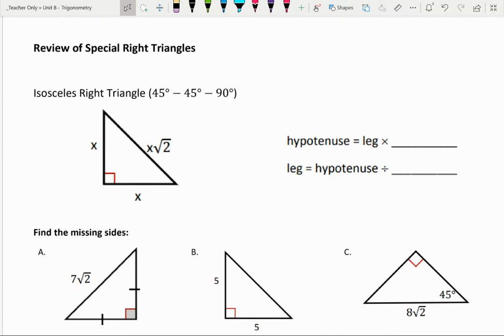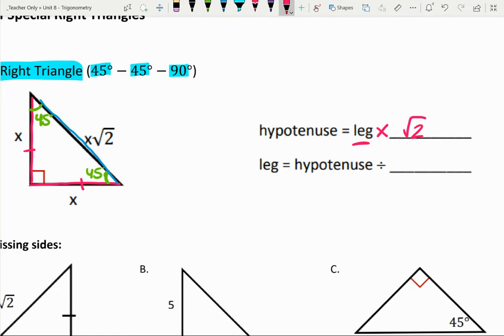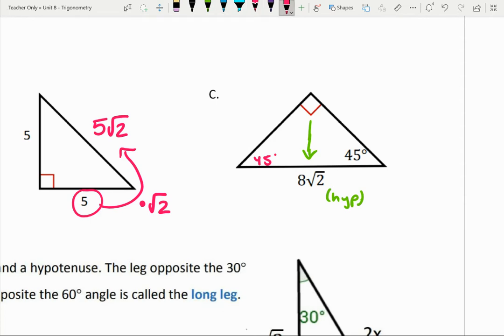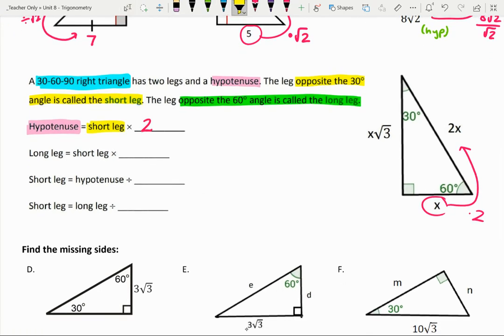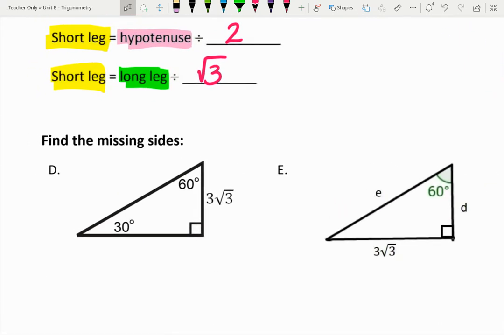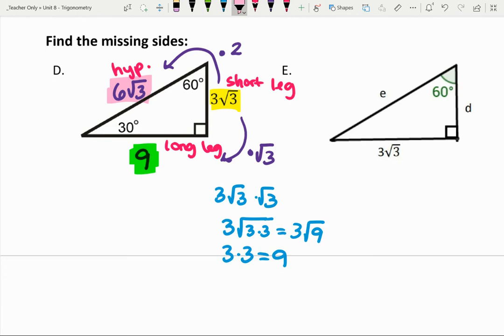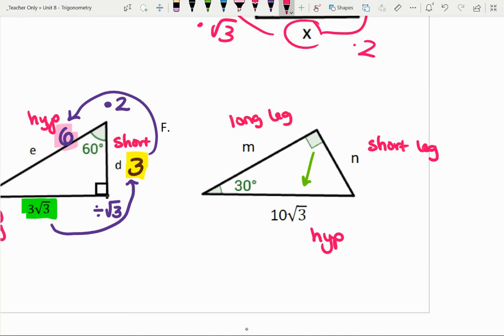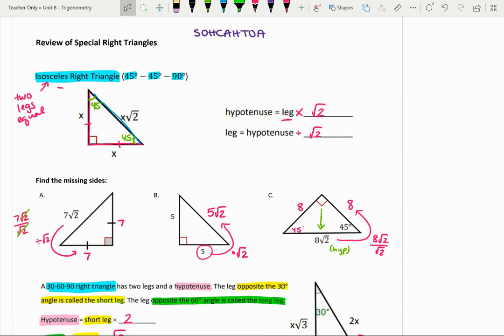Review of Special Right Triangles